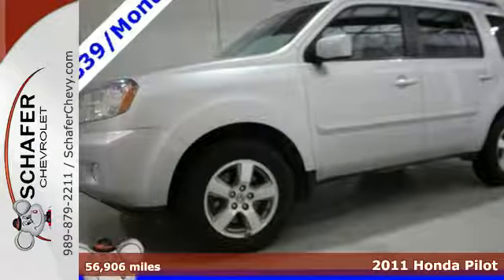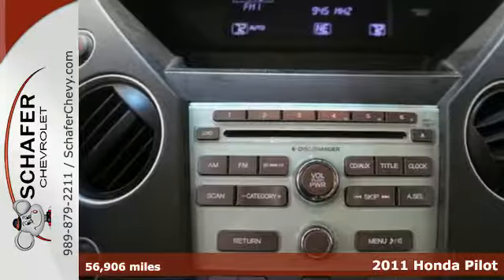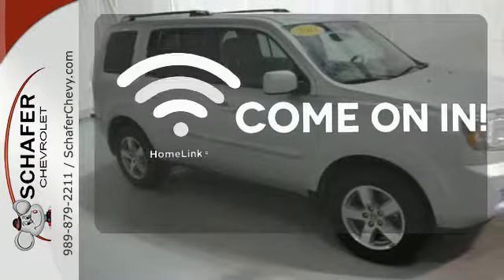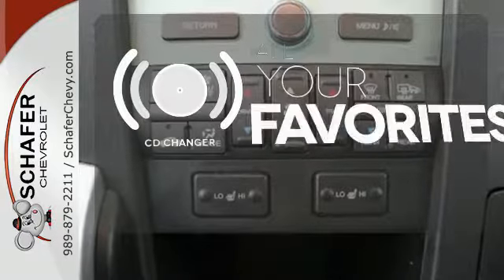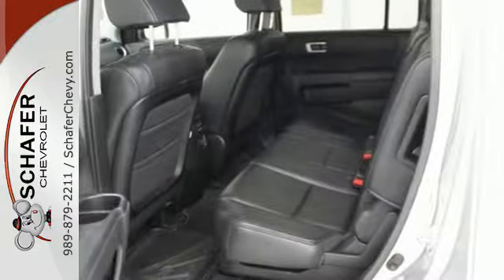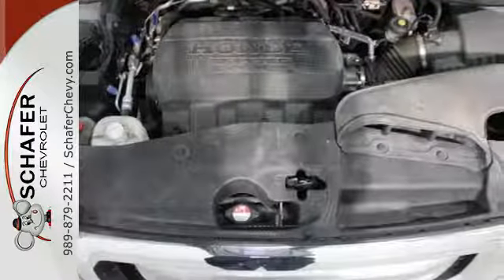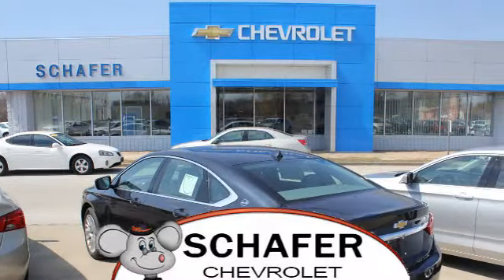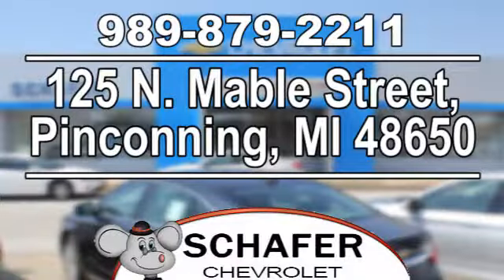2011 Honda Pilot Saginaw Bay City, MI #20665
Year: 2011
Make: Honda
Model: Pilot
Trim: EX-L
Engine: 3.5L V6 SOHC i-VTEC VCM 24V
Transmission: 5-Speed Automatic
Color: Silver
Mileage: 56906
Stock #: 20665
VIN: 5FNYF4H56BB050141
This Honda Pilot features 4WD, heated seats, and daul-zone climate controls! It also has rear facing back up camera, moon roof and 3rd row seating. The interior is all leather that has been well maintained with no visible rips, tears, or cracks and very spacious. The exterior is Metallic silver with a few cosmetics marks (as seen in our video tour) and also has a matching set of tires in good condition. Most of our vehicles have a 3 day, 100% money back guarantee, so you can shop with peace of mind. Stop in and take a test drive! Can't make it in today? Call us! One of our qualified salespeople are standing by to answer all of your questions. We can even bring the car right to you! *Contact Schafer Chevrolet in Pinconning, MI for more details.